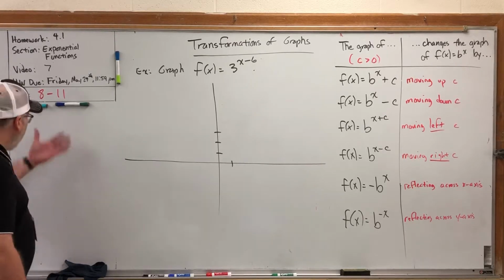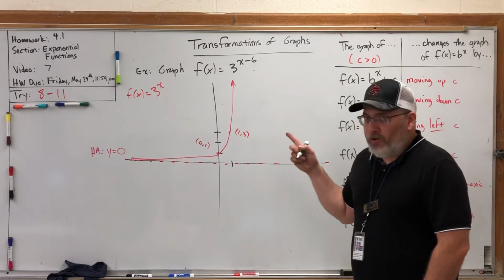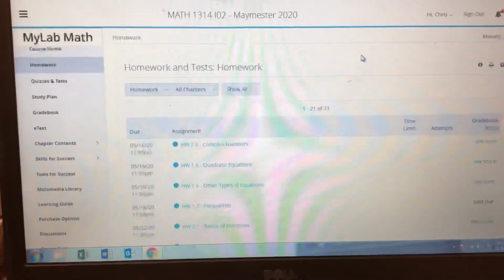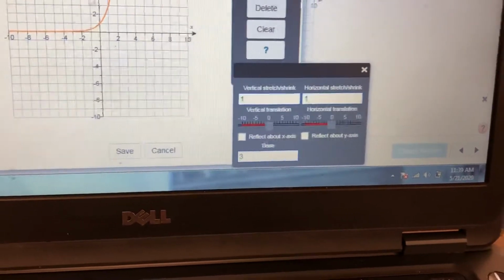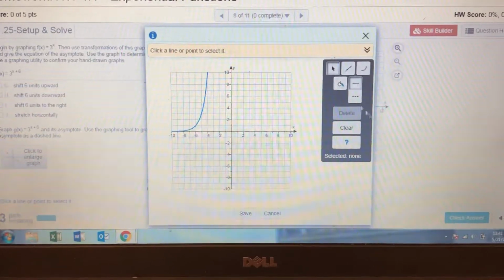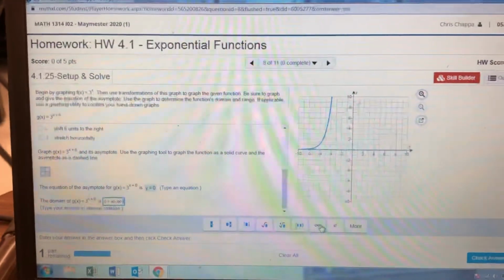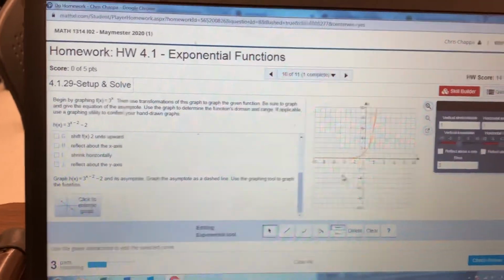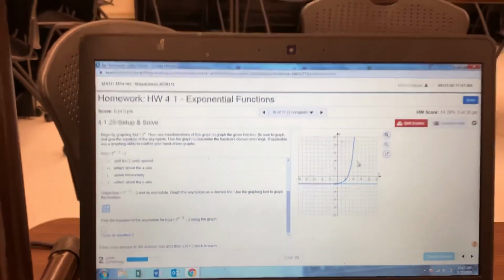HW 4.1 Exponential Functions (7) – Transformations of Graphs (Examples)